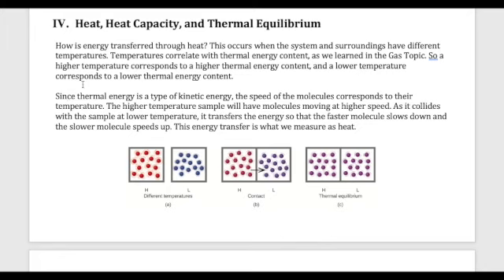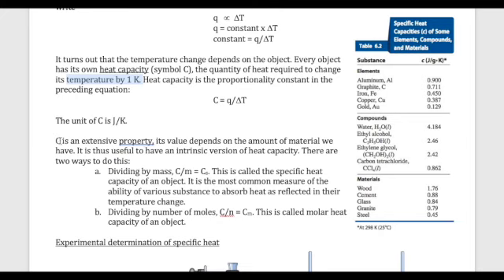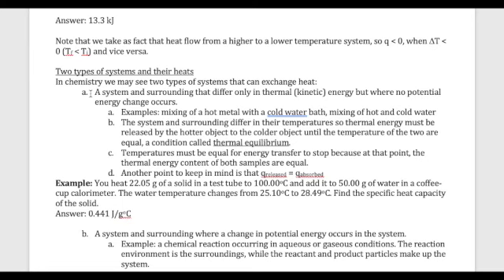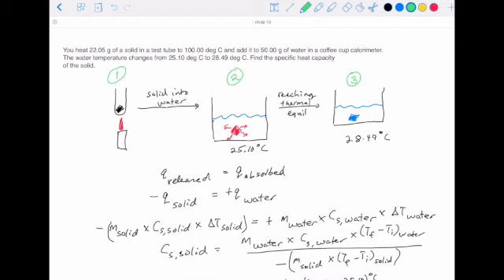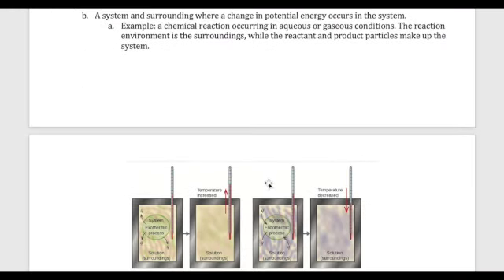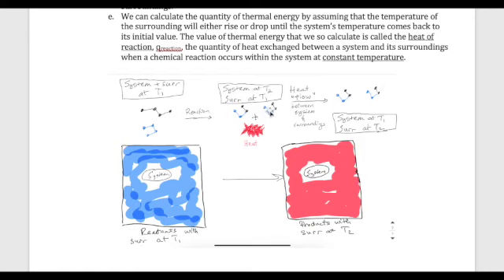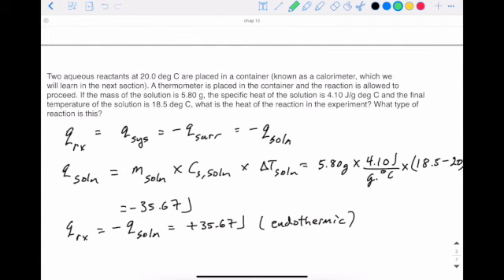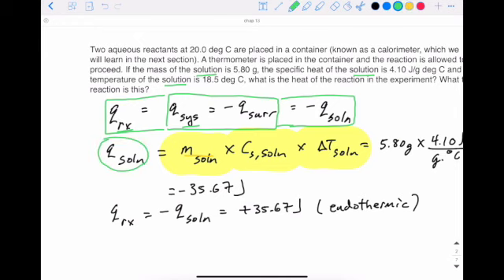Heat of Reaction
This video describes how heat is calculated and the concept of heat capacity. It then discusses the two systems of heat transfer observed in chemistry, one with a change in potential energy (i.e. chemical reactions) and one without. Example calculations for finding the heat of reactions are shown for both systems.

The concept in this video is necessary for proper understanding of calorimetry and enthalpy calculations.

This is video 5 in the playlist titled General Chemistry 1 Thermochemistry